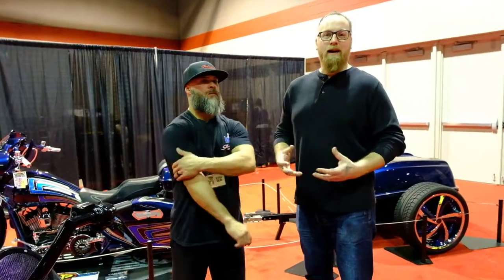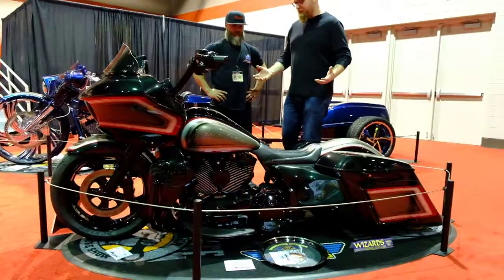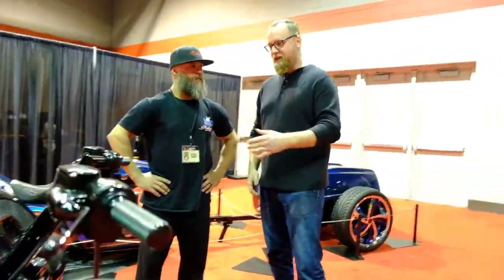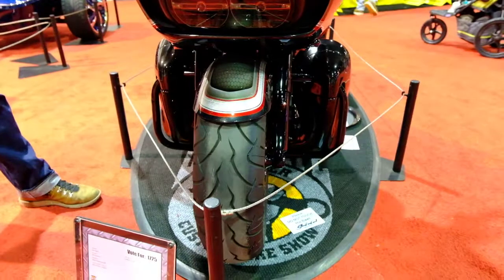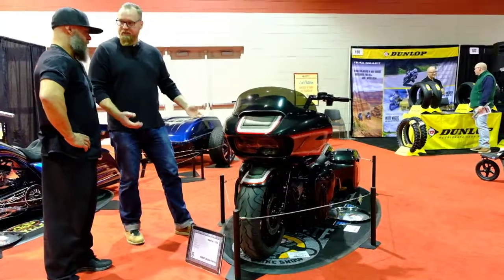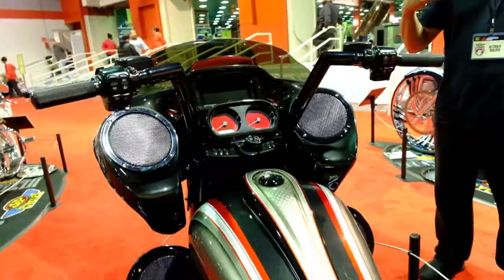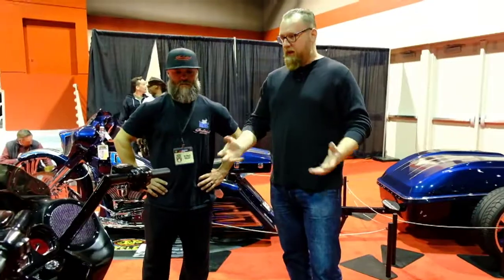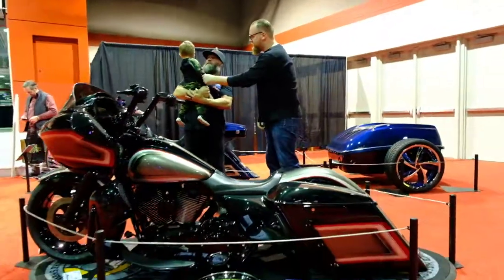Lex Rivera 2015 Harley Road Glide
We walk around to talk custom motorcycles with builders in the J&P Cycles Ultimate Builder Custom Bike Show, is world’s largest motorcycle builder competition, featuring hundreds of motorcycles and thousands in cash and prizes across the IMS Tour.

Professional and amateur builders compete at their local IMS for cash, prizes, recognition and a chance to move-on to the Championship Round in Chicago.